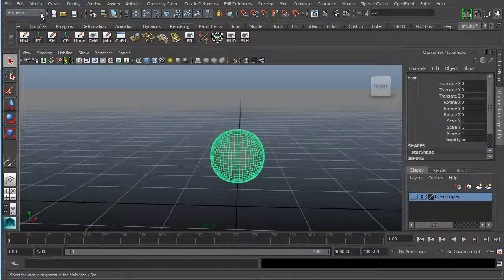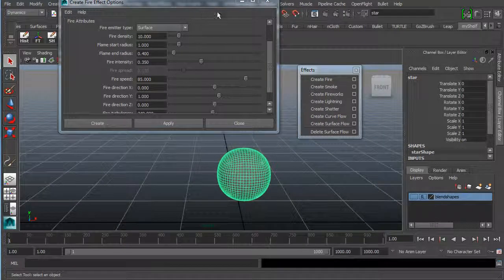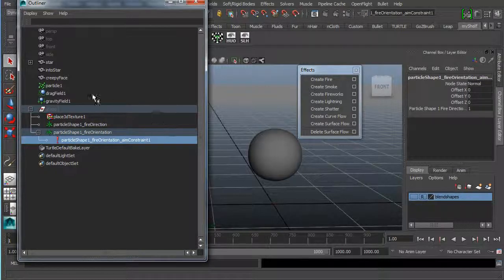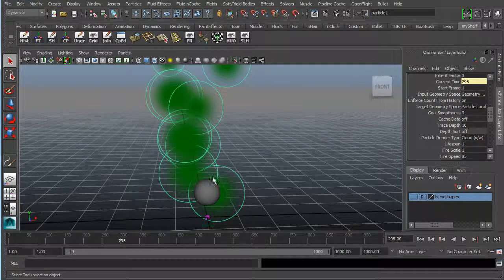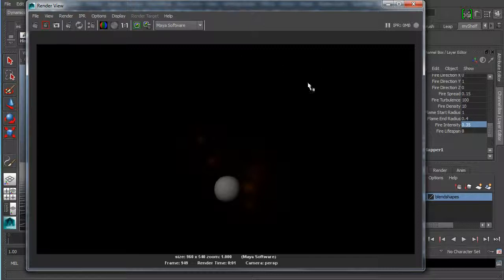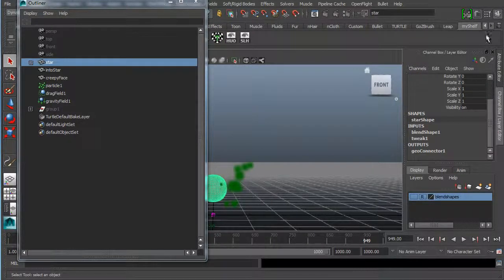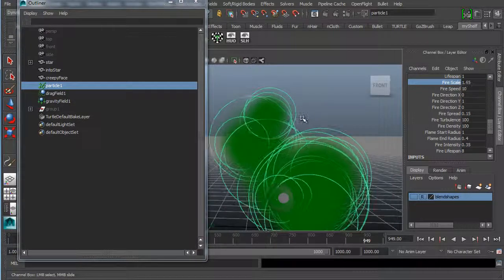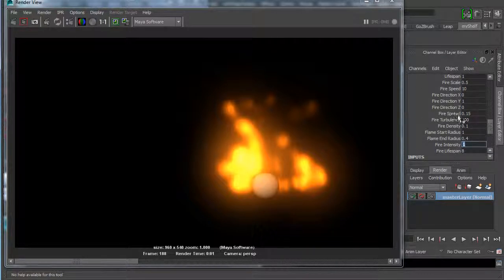EffectsPresets 01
Creating the Preset Fire Effect to Geometry